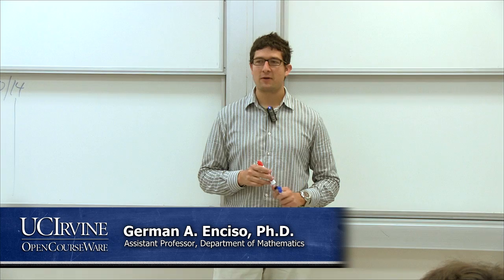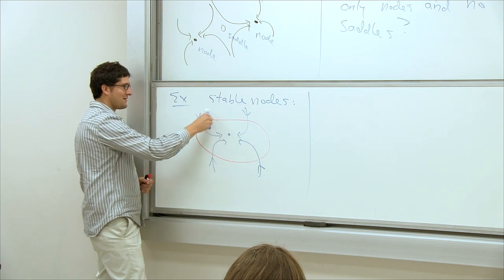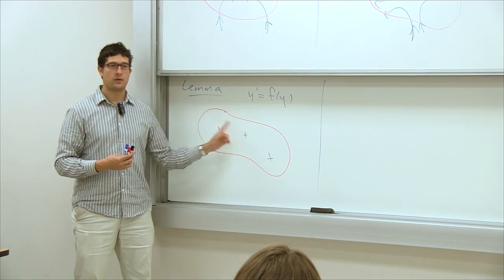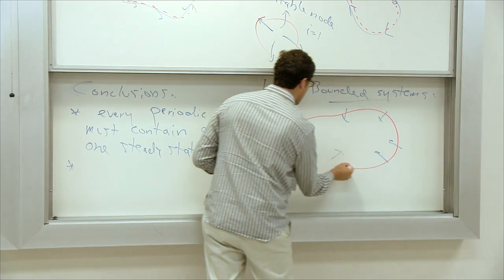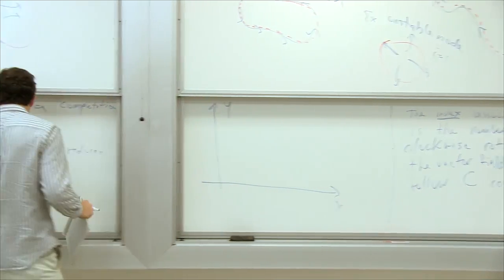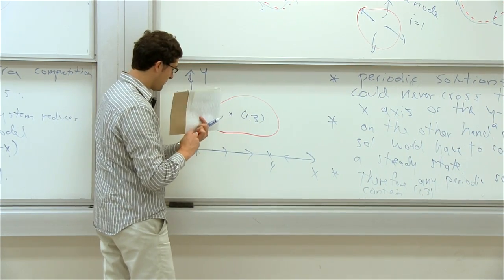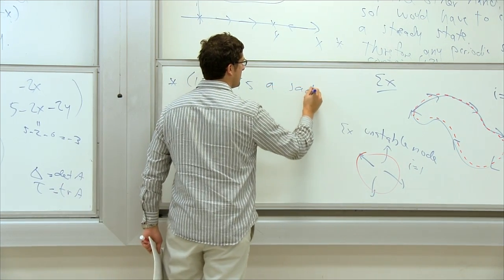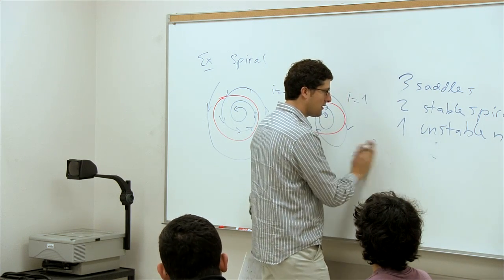Mathematical Biology. 25: Index Theory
UCI Math 113B: Intro to Mathematical Modeling in Biology (Fall 2014)
Lec 25. Intro to Mathematical Modeling in Biology: Index Theory

Textbook: Mathematical Models in Biology by Leah Edelstein-Keshet, SIAM, 2005

Description: UCI Math 113B is intended for both mathematics and biology undergrads with a basic mathematics background, and it consists of an introduction to modeling biological problems using continuous ODE methods (rather than discrete methods as used in 113A). We describe the basic qualitative behavior of dynamical systems in the context of a simple population model. As time allows, we will then discuss other types of models such as chemical reactions inside the cell, or excitable systems leading to oscillations and neuronal signals. The necessary linear algebra is also discussed to avoid including additional requirements for this course.

Required attribution: Enciso, German A. Math 113B (UCI OpenCourseWare: University of California, Irvine), [Access date].